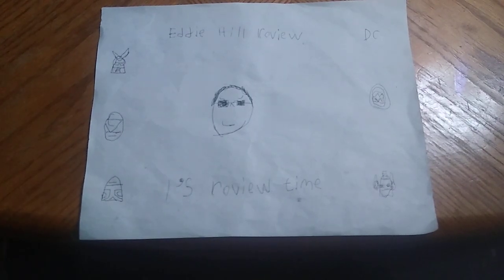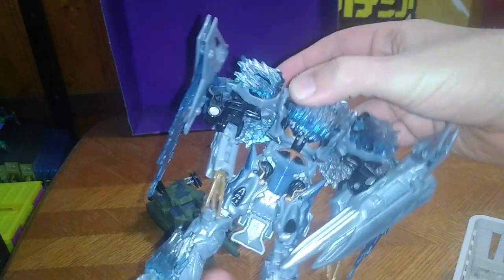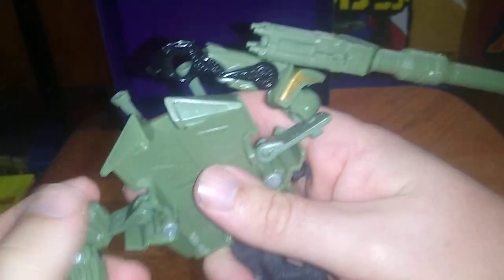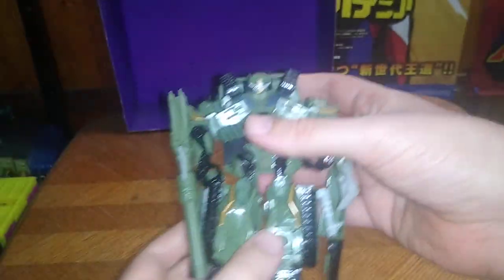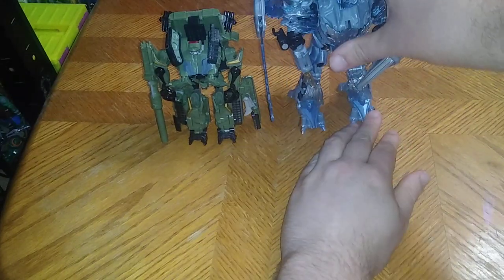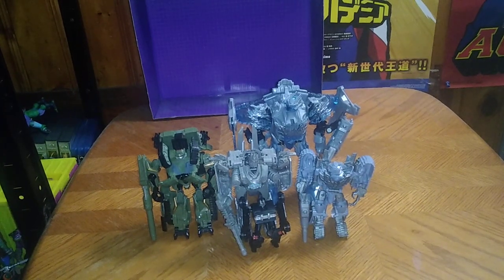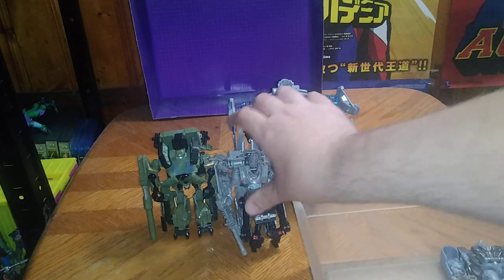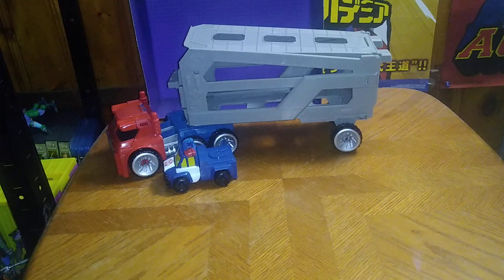(2007)TRANSFORMERS BRAWL ACTION FIGURE-MICHAEL BAY-MOVIE TOY 8/2/23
EDDIE HILL REVIEWS:  (2007)TRANSFORMERS BRAWL ACTION FIGURE-MICHAEL BAY-MOVIE TOY  8/2/23